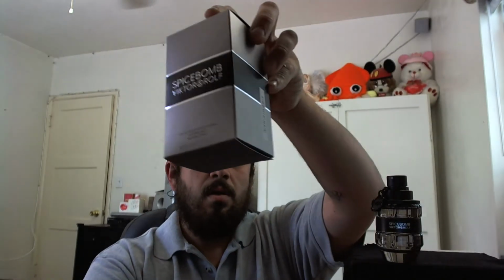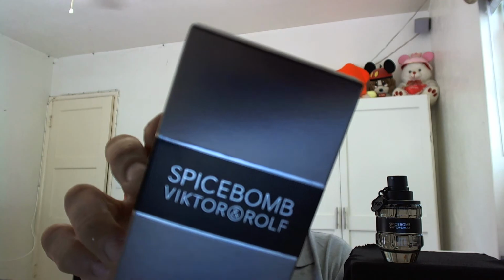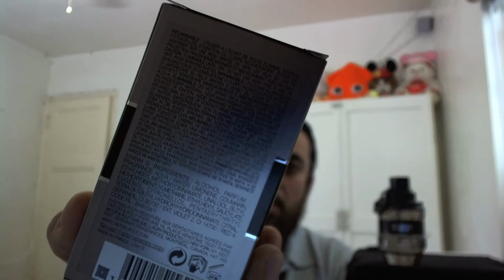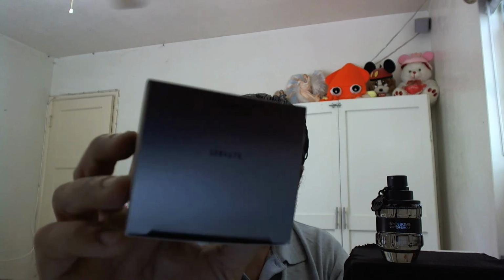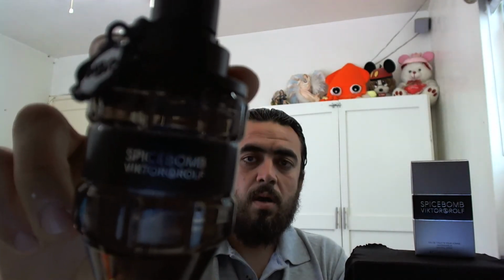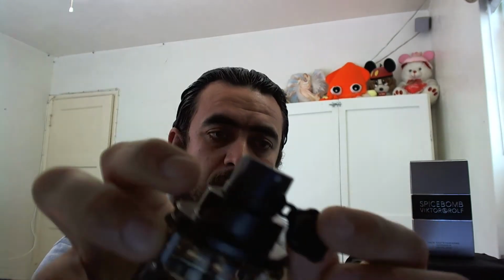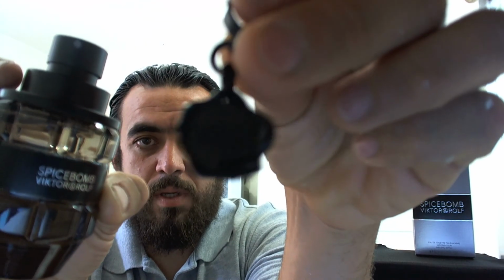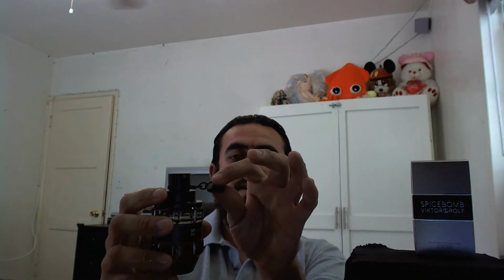Spicebomb by Viktor & Rolf fragrance review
my take on this fairly new sweet spicy bomb fragrance!